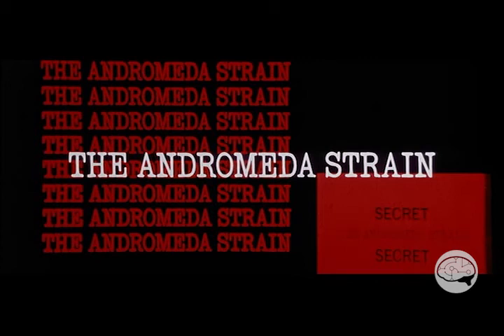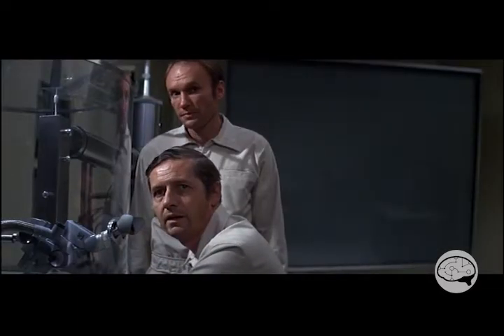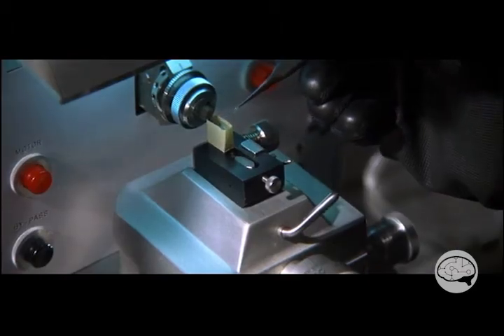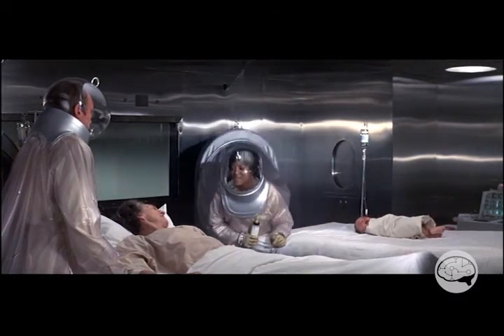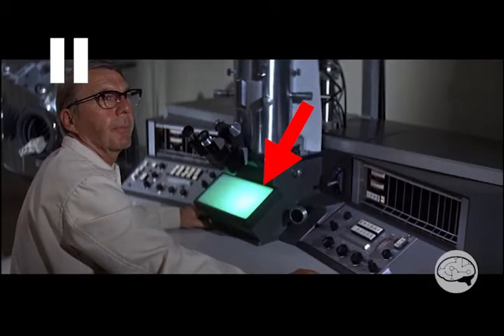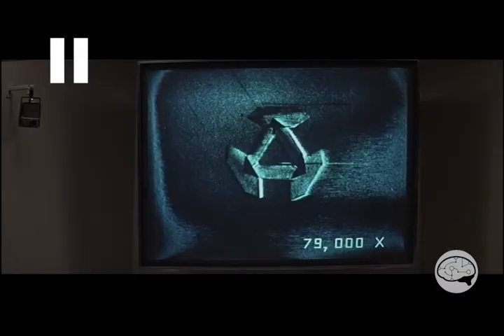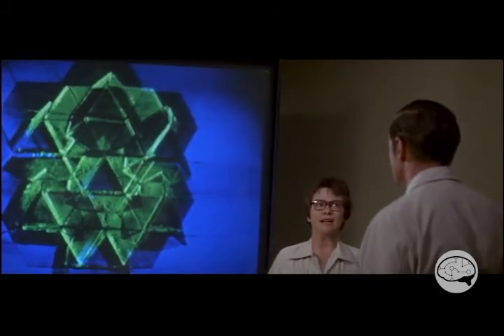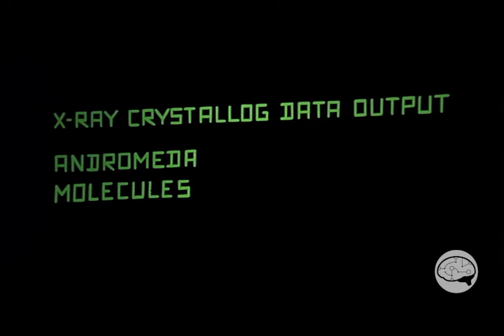Microscopist Reacts to THE ANDROMEDA STRAIN | Instructinate